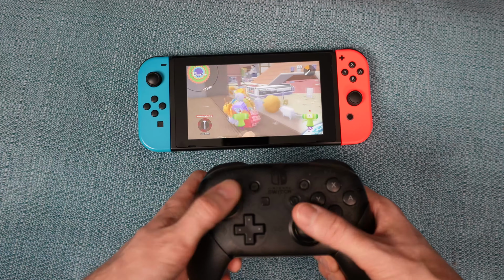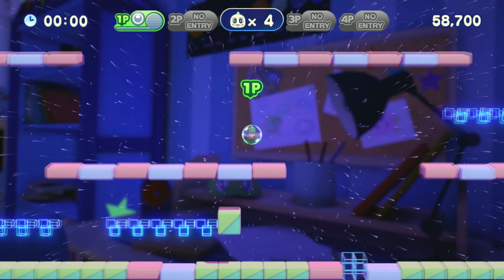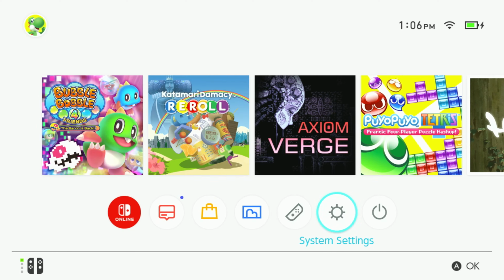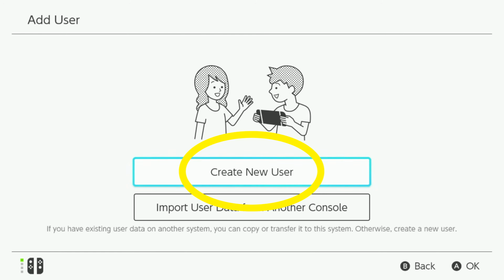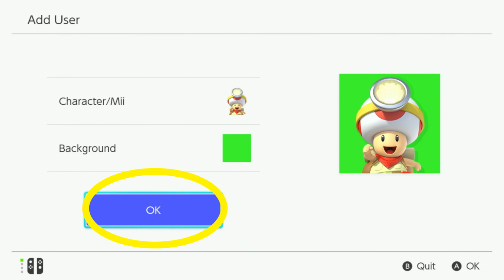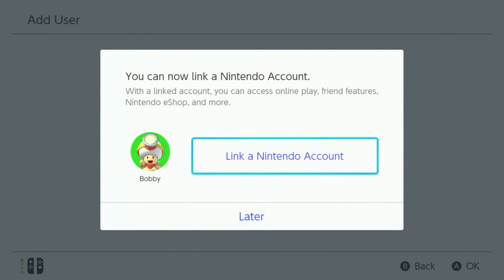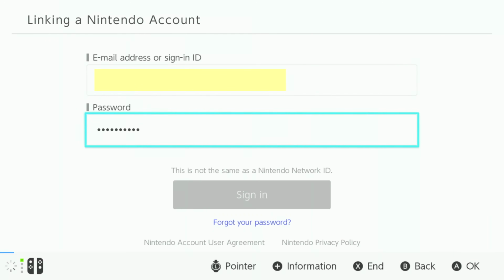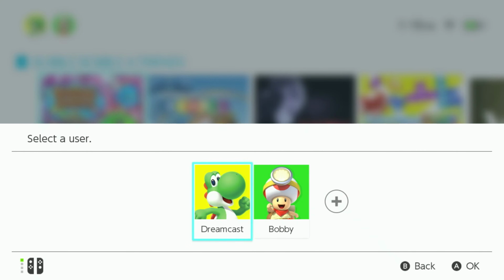How to Set up an Additional User on Nintendo Switch | Add Profile for Game Saves | Second Person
This tutorial shows how to add another user to the Nintendo Switch. This separates the game progress saves so that two people can play the same games.

Switch OLED Model
Standard Switch Bundle
Pokemon Scarlet
ZL Button Key Ribbon Flex Cable
L Button Key Ribbon Flex Cable
ZR Button Key Ribbon Flex Cable
Replacement Buttons
My Toolkit
Screwdriver + Springs + Other
Electric duster

Chapters
00:00 What Adding a User Does
01:00 How to Add a User